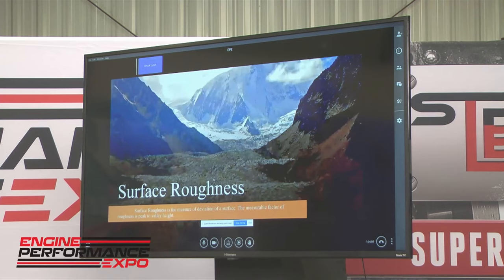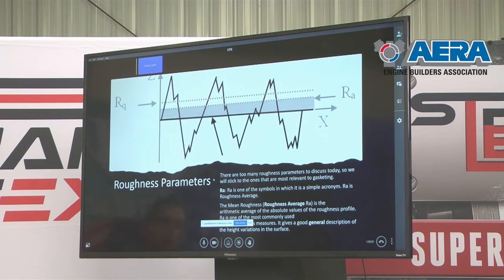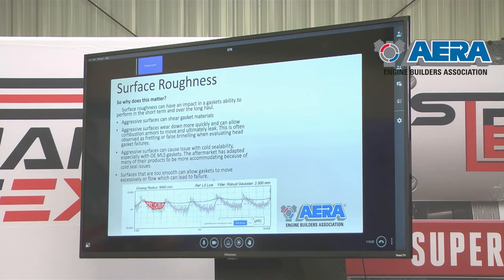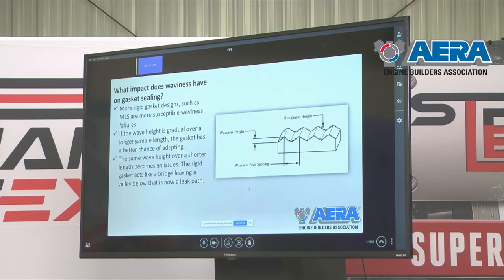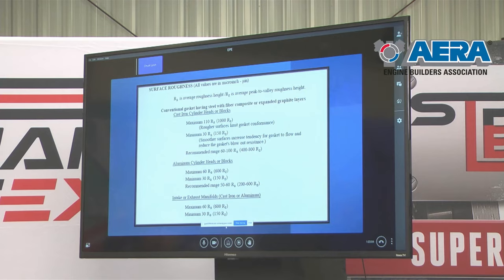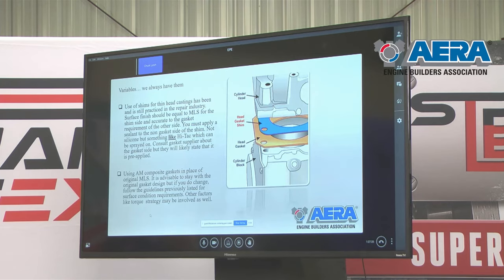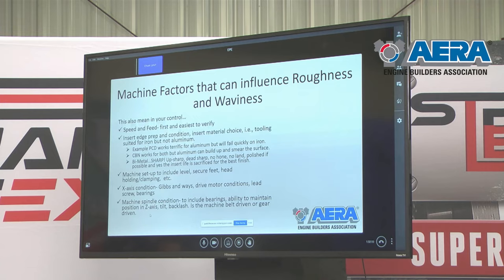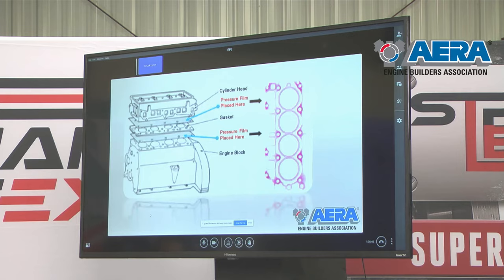Engine Performance Expo Day 1 - Episode 3 : Surface Finishes and Sealing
In this episode the AERA's Chuck Lynch takes us through the ins and outs of surface finishes and sealing, and takes Q&A on their effect on gasket seal in an era moving away from the thicker, less flexible gaskets of old.